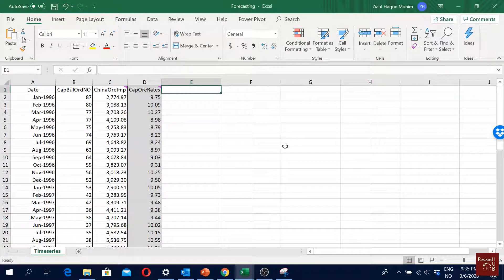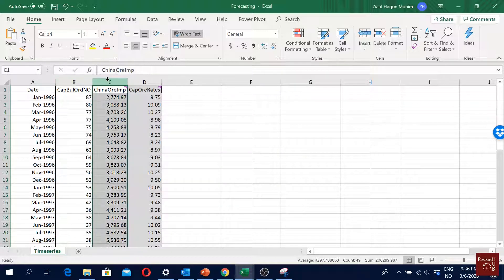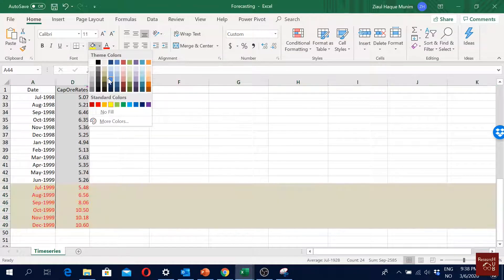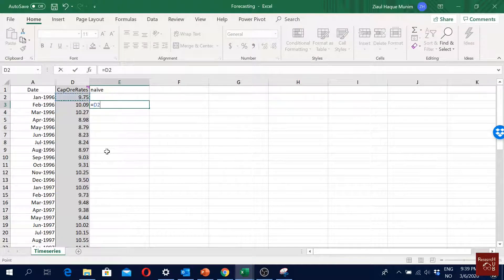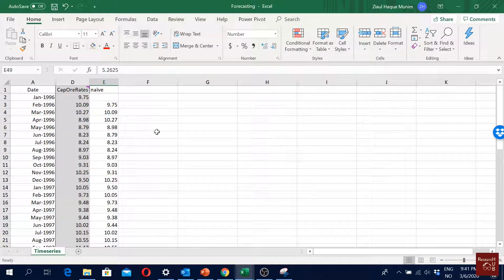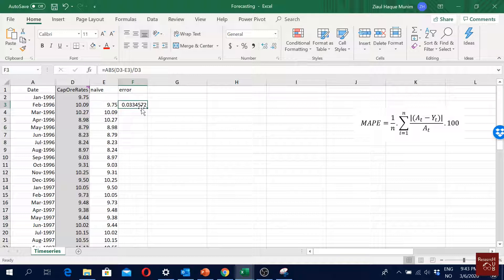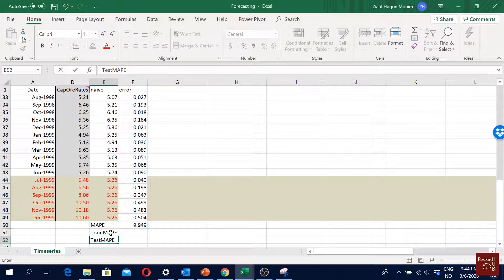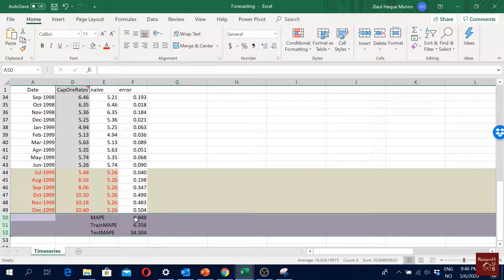Forecasting (8): Data setup and naive forecast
This video presents the dataset that we use in the upcoming videos and presents the naive forecast.